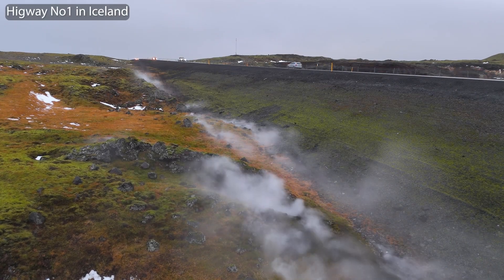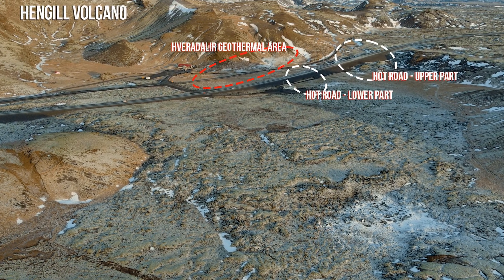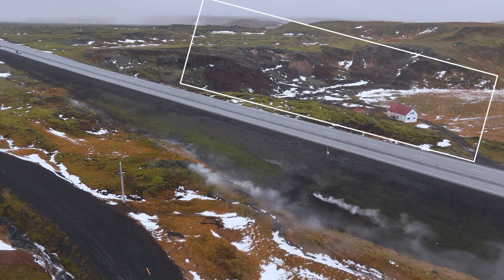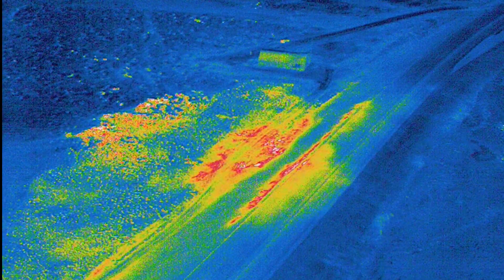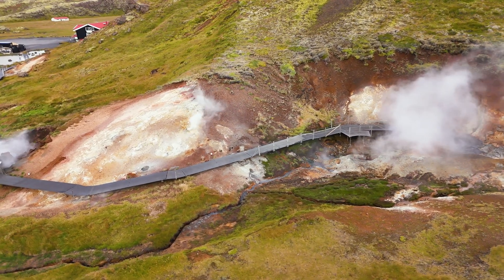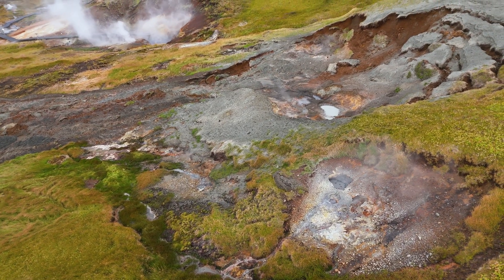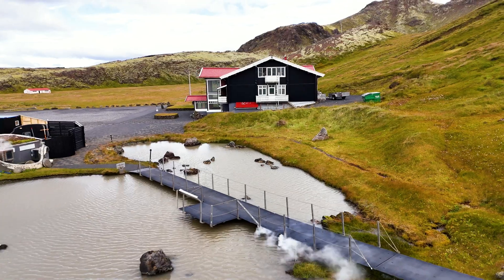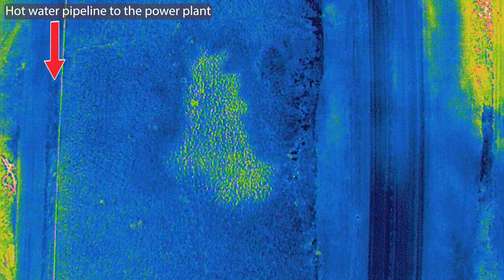Thermal Drone Confirms Expanding Geothermal Area Under Iceland's Hottest Highway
What has the recent steam explosion have to do with Iceland's hottest highway where geothermal energy has been changing the landscape the last 18 months? I don't have all the answers but I do have the thermal footage to keep the u story going and here we have clips from my thermal scan number 6. This was however tricky this time due to heavy wind and I'm reluctant to make the very expensive thermal drone get the same treatment as my DJI drone that I use for regular videos. I therefore only scanned the upper are only briefly this time but enough to detect  the changes, and I didn't even need a thermal drone to see the new vents that weren't there during my scan in January this year. But my the conclusion is simple, the new geothermal area is growing even more but I need to find time to make a more detailed map from all my tours so far. Scientist remain reluctant to explain what's causing this other than general changes, but the heat source is of course magma and Hengill is a living volcano that will erupt again, it's just a matter of time.

Channel support is highly appreciated.